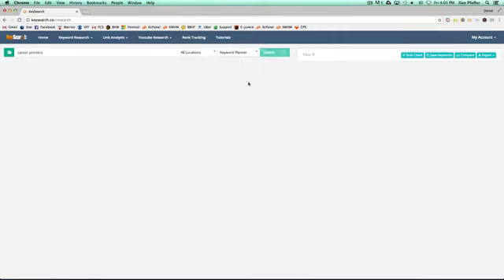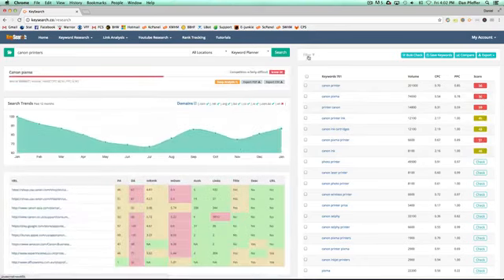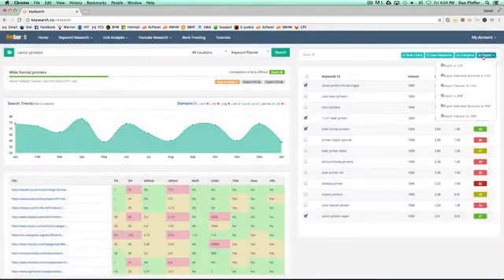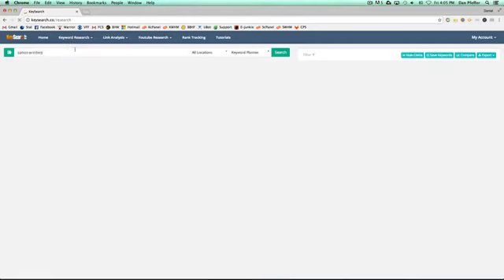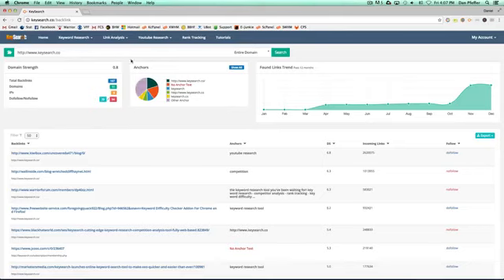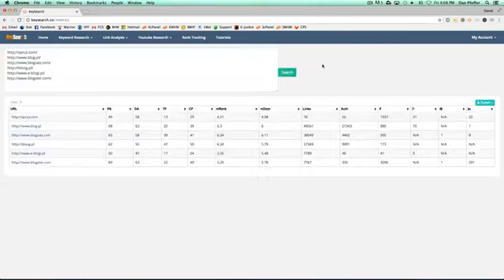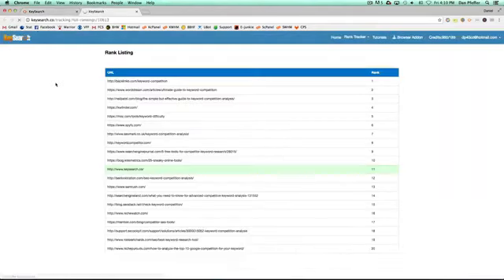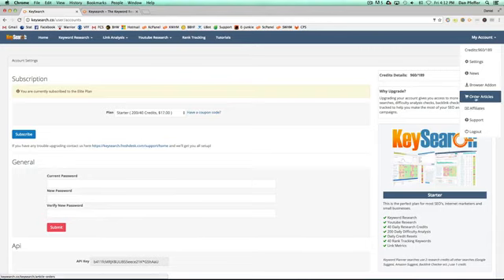Keysearch Review 2026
After starting out as a simple keyword tool, KeySearch has grown to include a whole range of other SEO and digital marketing tools designed to help bloggers and small businesses grow online.

It includes everything you need to find profitable keywords that you can rank for. It also includes competitor analysis tools, rank tracking, backlink analysis, and more.

Best of all, it’s remarkably easy to use. Even if you’re a complete beginner you can start using KeySearch to find profitable keywords in your niche. It’s useful for working on strategies to outsmart your competition.

As well as its paid plans, KeySearch also has a range of completely free SEO tools that anyone can use. They are all web-based, so there’s nothing to download, and you can start using them right away.

KEYSEARCH FEATURES
These are the main features you get with a KeySearch plan:

👉Keyword research
👉Competitor analysis
👉Explorer (domain overview)
👉Rank tracking and intelligence
👉YouTube research
👉Content assistant

Thank you for checking out my Keysearch Review

These features are everything you need to get started with SEO as a blogger or a small business.

Let’s dive into each of KeySearch’s features to see how they work, and how you can use them to grow your business.

KeySearch’s keyword research tool is refreshingly simple to use. To get started all you need to do is enter a seed keyword in the search box. Select the location you want data for and you will be given a list of up to 700 related keywords.

Each of the keywords in your results is given a difficulty score: The higher the score, the more difficult it will be to rank for this keyword.

The keyword difficulty score is color-coded, so you can see at a glance which words will be easy to rank for and which ones to stay away from. It also gives you PPC and CPC data for each keyword.

As well as providing you with the list of related keywords, you will be shown search trends for the past 12 months, and a search engine results page (SERP) analysis.

keyword research
 keysearch reviews
 keysearch starter deal